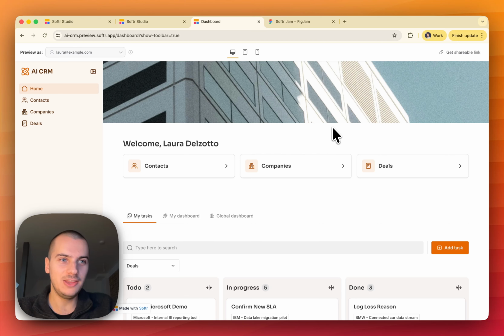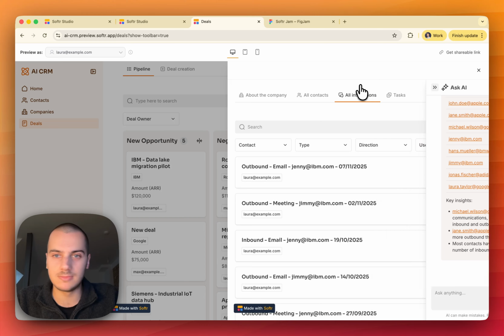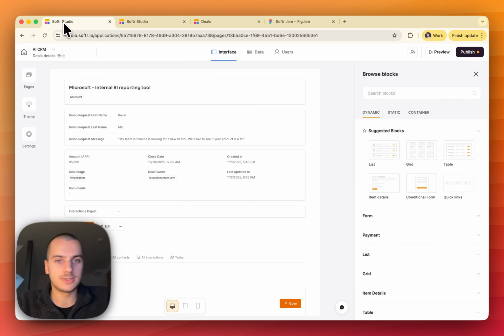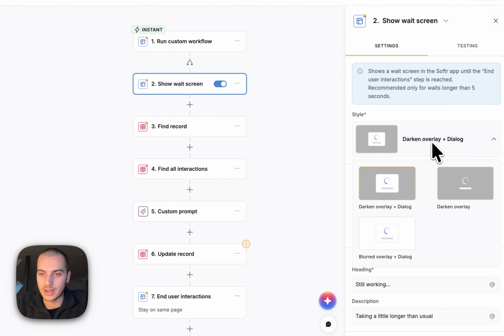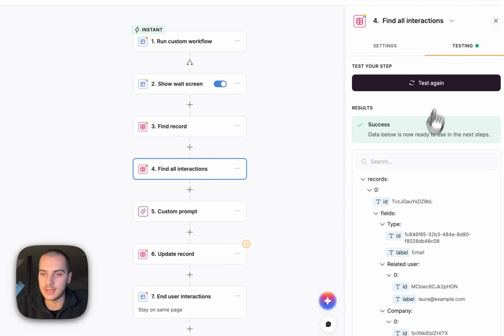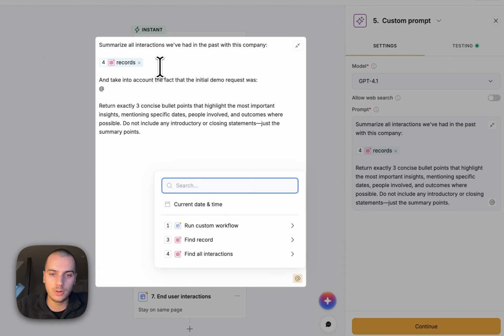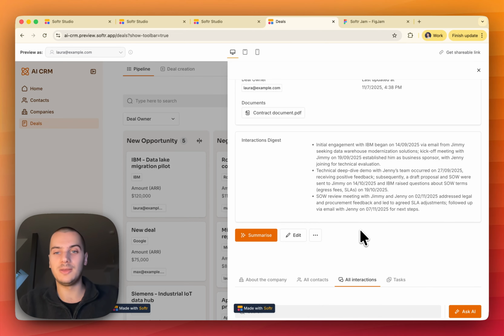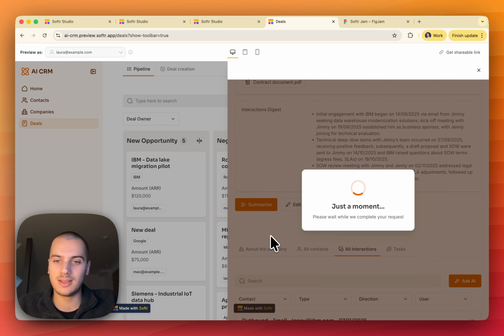Took Me 5 Minutes to Build This AI Feature for My App (without coding)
n this video, I’m demonstrating an AI-powered CRM built with Softr.

In addition to great native AI features—like Ask AI, which lets end users interact with a chatbot directly on top of displayed data—you can now connect Softr workflows to the interface itself.

This means users can click a button, see a loading screen while the AI workflow runs, and then automatically reload the data blocks to view the updated results.

It’s a clean, safe, and user-friendly way to build AI features, with a built-in loading screen that makes the experience seamless and convenient.

I will soon be sharing this Airtable CRM template, so make sure to leave a comment to let me know. I'll get back to you once it's live.

Chapters:
00:00 Intro: New AI Digest Feature in Softr
00:52 Demo: Generating an AI Interaction Summary
01:38 How It's Built: The Custom Workflow Trigger
02:37 Workflow Steps: Finding Records & The AI Prompt
03:43 Improving the Prompt with More Context
04:14 Final Steps: Storing Data & Refreshing the UI
04:50 Conclusion: The Power of Integrated Workflows